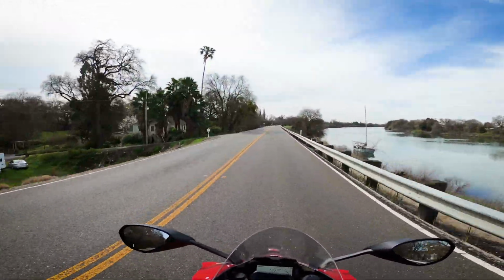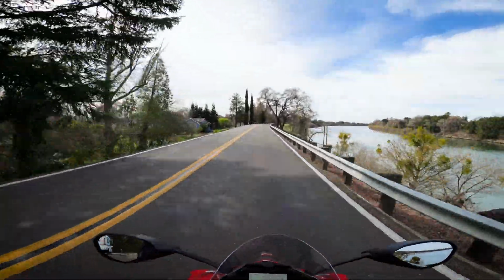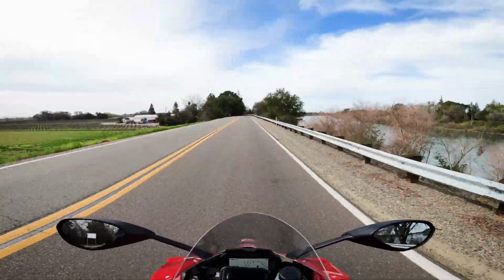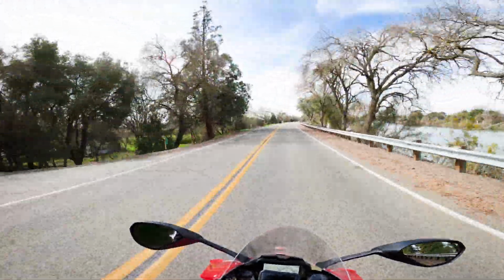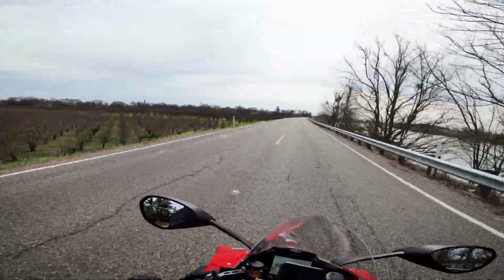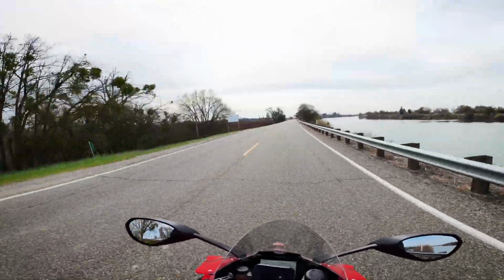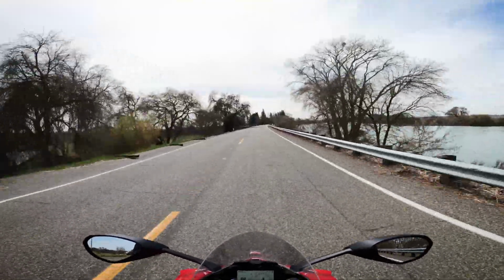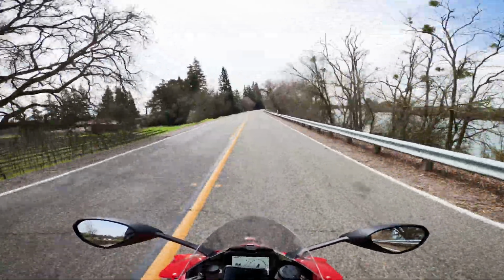4 Things I Dislike About The V4 R - 2020 Ducati Panigale V4 R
My Helmet Camera + Misc Camera Gear:
DJI Mavic 2 Pro
DJI Mavic 2 Fly More Kit
GoPro Hero 8 Black
GoPro Hero 8 Waterproof Housing
MotoRadds Chin Mount
Purple Panda Microphone
GoPro Media Mod
Zhiyun Smooth-Q Gimbal